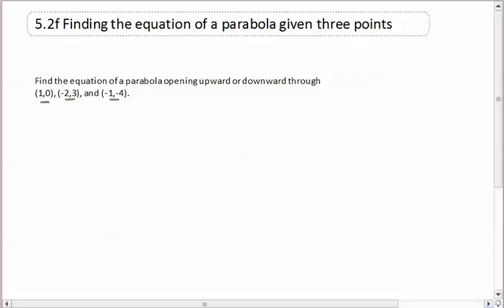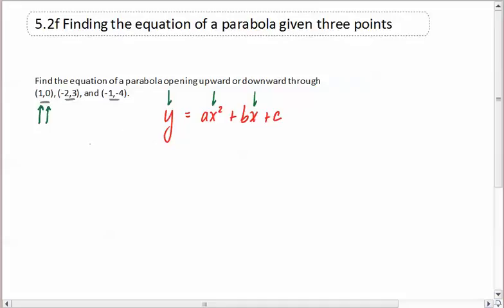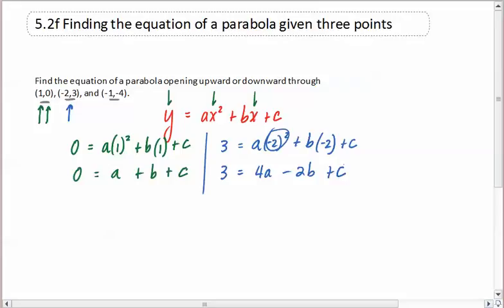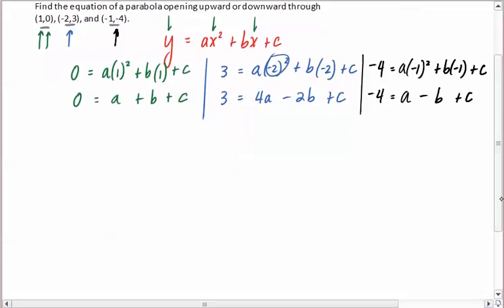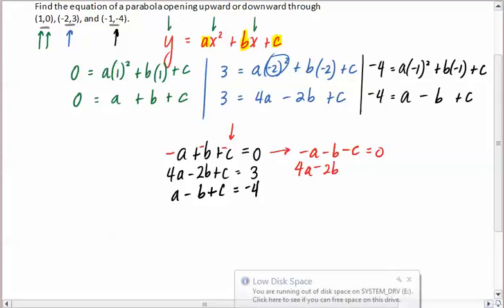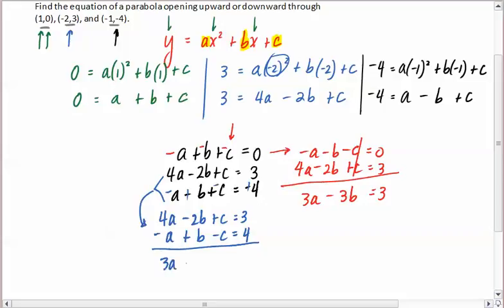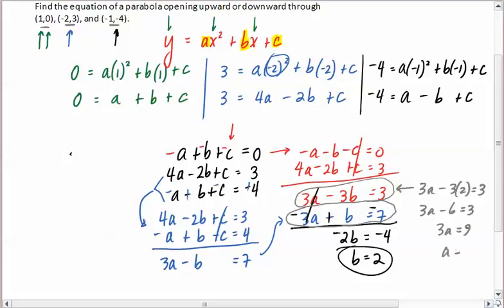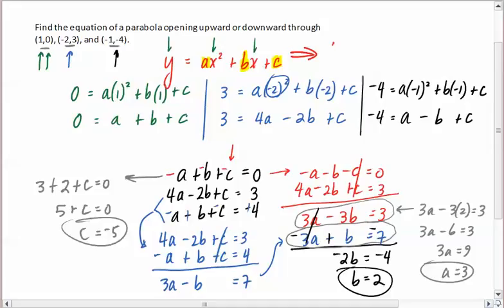5 2f Finding the equation of a parabola given three points